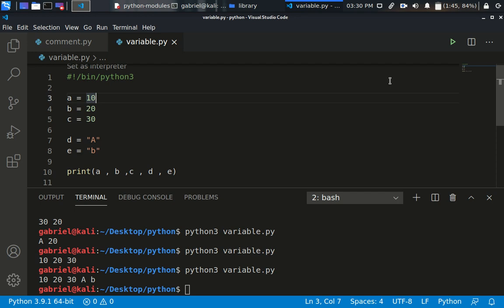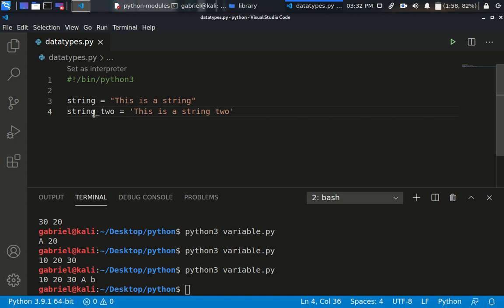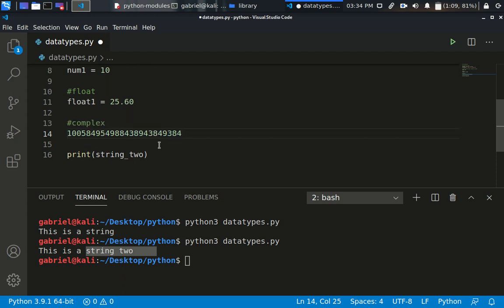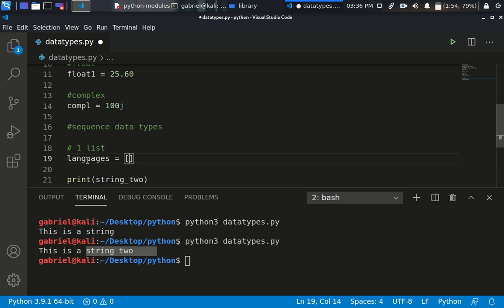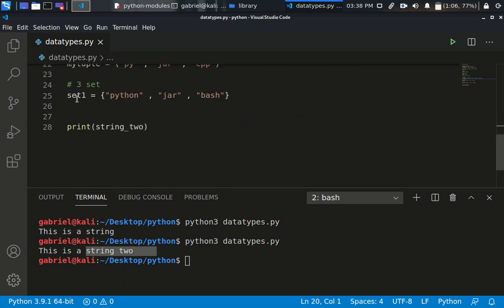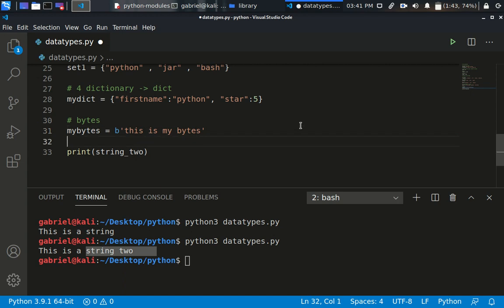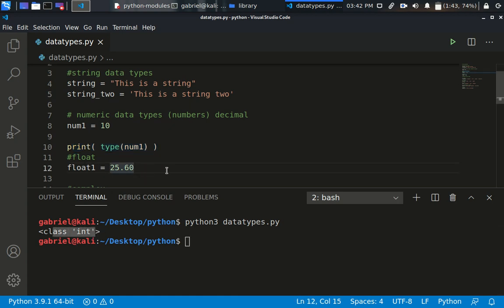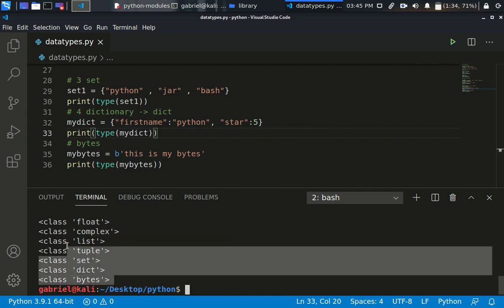02 data types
everything about data types explained in this module